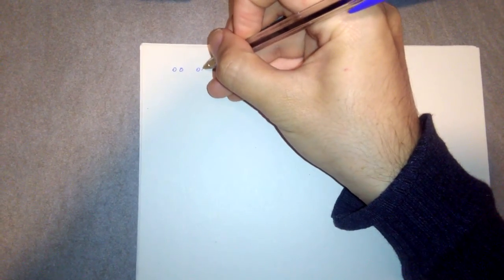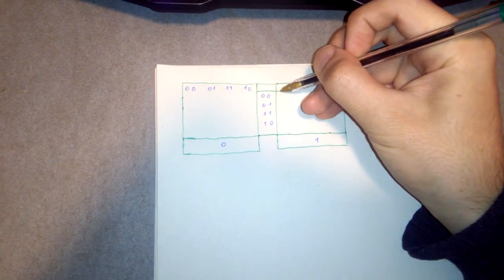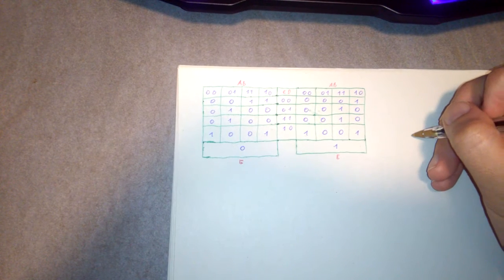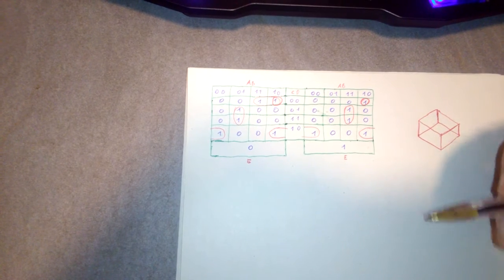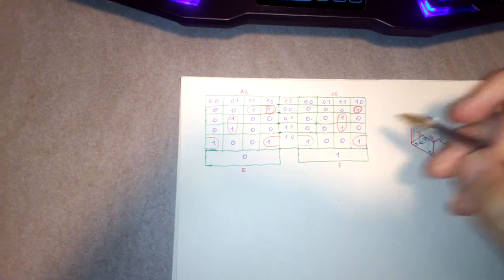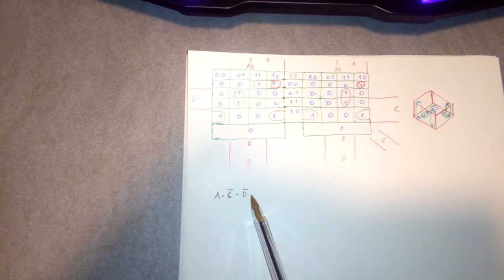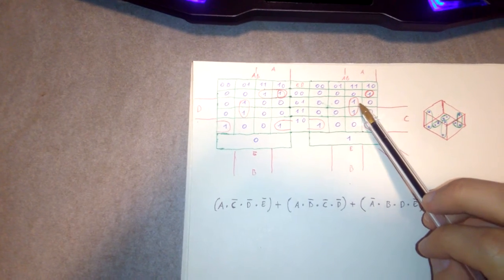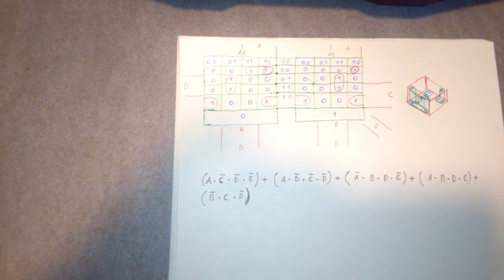Digital Electronics Basics Episode 11 - Karnaugh Maps (Example 3)